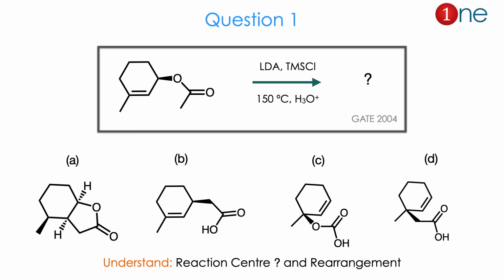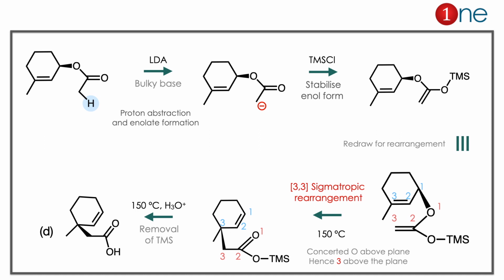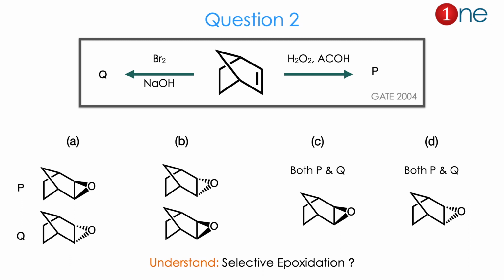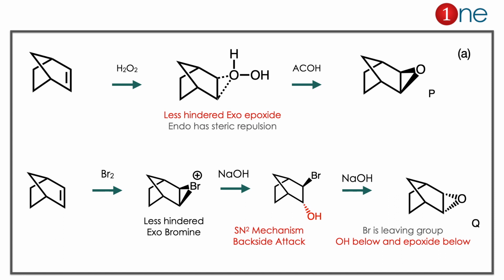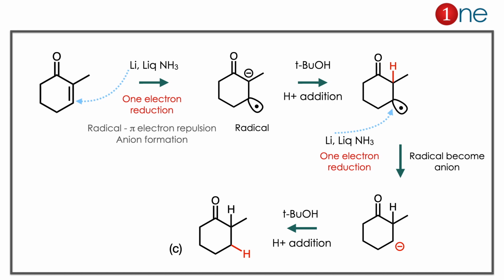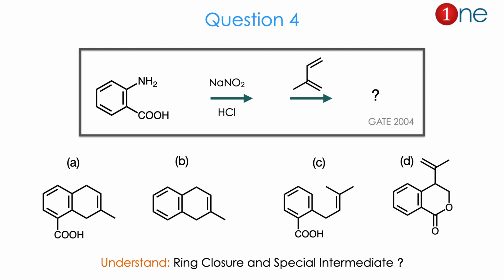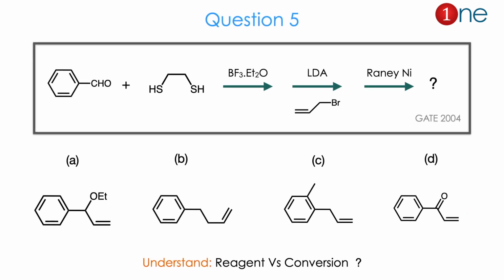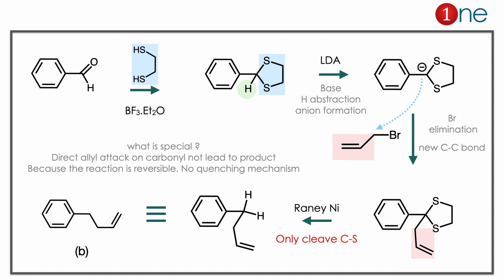100 Conversions in Organic Chemistry | Episode 91 | UGC CSIR NET GATE JAM Questions | One Chemistry